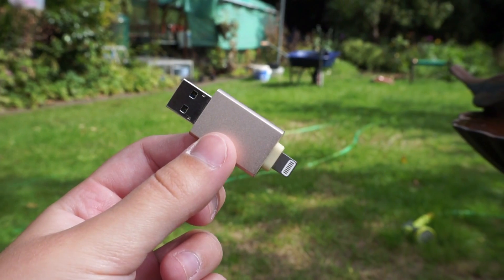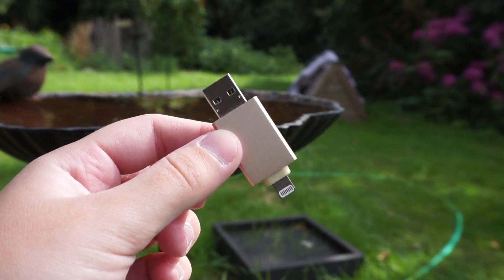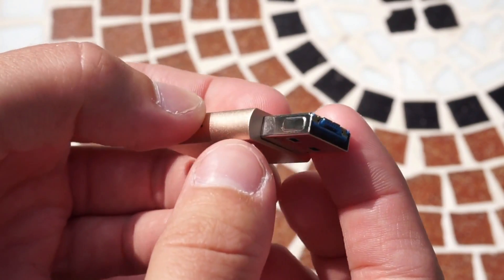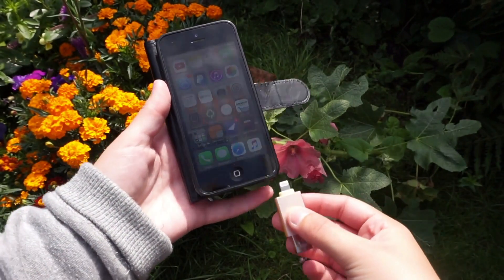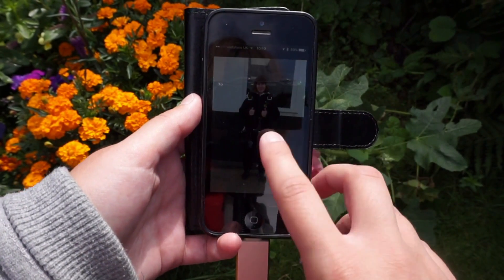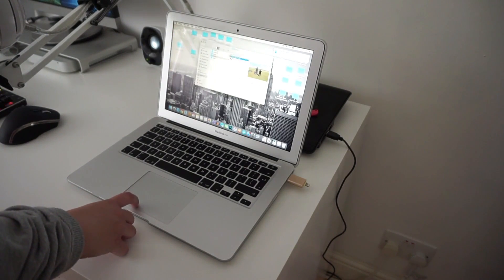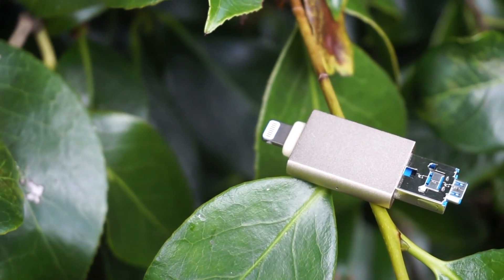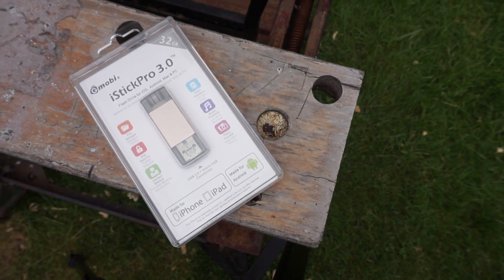Segsi USB 3 0 Flash Drive With Lightning and Micro USB | Review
THIS YOUTUBE CHANNEL IS NO LONGER ACTIVE, BUT I AM STILL MAKING TECH VIDEOS AND THEY ARE EVEN BETTER. PLEASE HELP ME GROW MY NEW CHANNEL Segsi USB 3 0 Flash Drive With Lightning and Micro USB | Review